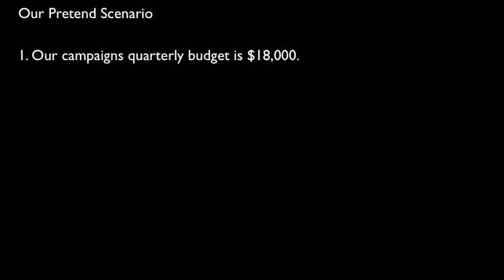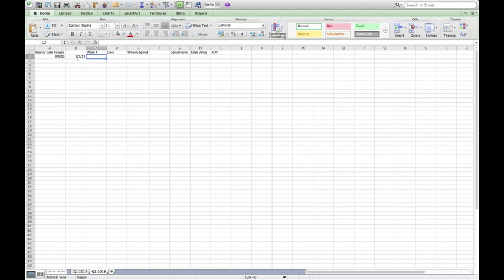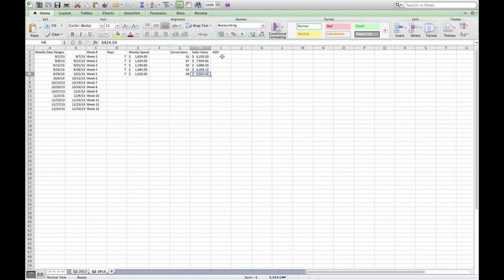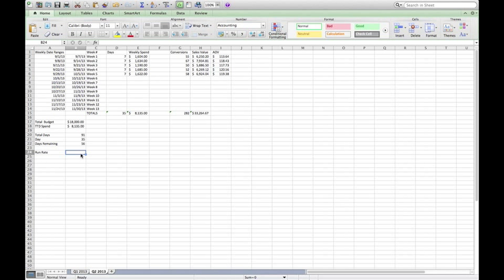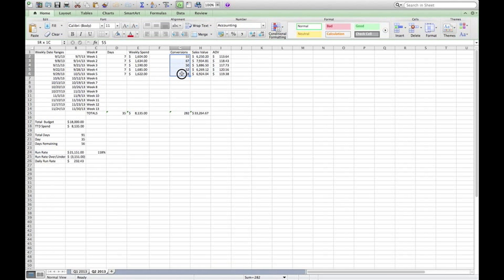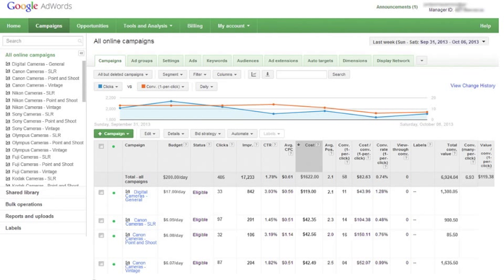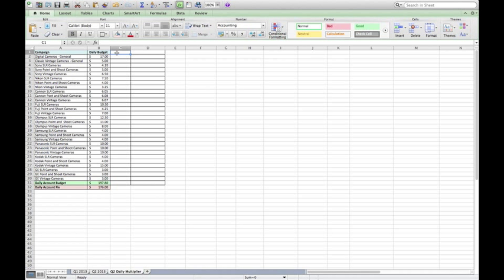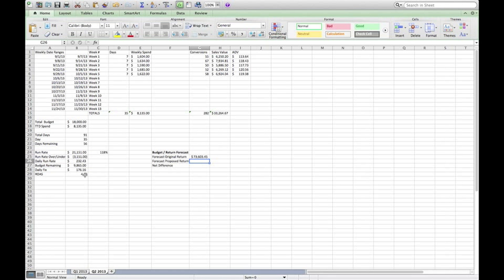Jason Stempel PPC Marketing Tutorial - Manage Your PPC Budget Like A Pro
--  Build a professional PPC budget tracker from scratch.
--  Adjust your ad spend at any time during the budget period so that it stays on course to maximize the advertising spend without going over.
--  Make a case for asking your client for additional funds when your count is performing exceptionally well.

CHAPTERS
00) Introduction  00:01
01) The Pretend Scenario  01:30
02) Auto Formatting The Basic Columns In Excel  03:20
03) Entering Weekly Campaign Performance Data From Google Ad Words  06:15
04) Adding Some Pretend Data & Formatting Columns  07:37
05) Calculating Current Sums    09:48
06) Calculating Future Projections  12:33
07) Contrasting Q2 & Q1 Performance To Find Clues About The Increased Spend    16:31
08) Option A: Get The Ad Spend Back On Track So It Doesn't Exceed The Budget  19:01
09) Option A: Adjusting The Daily Campaign Budgets In Excel    20:42
10) Option B: Calculate & Present The Benefit Of Exceeding The Budget    25:03
11) Conclusion   29:15